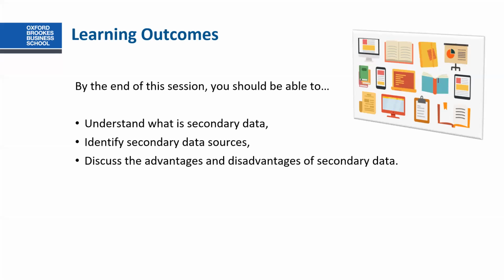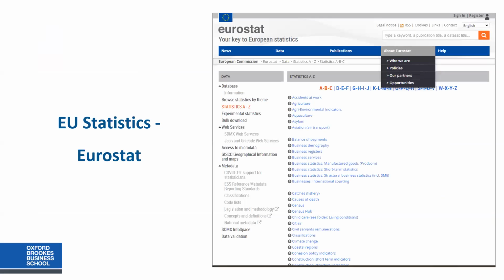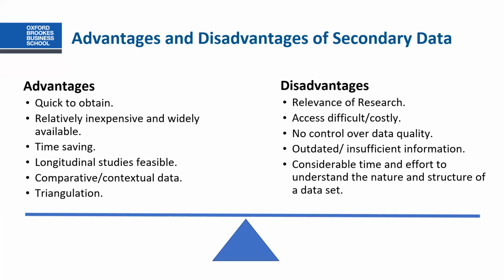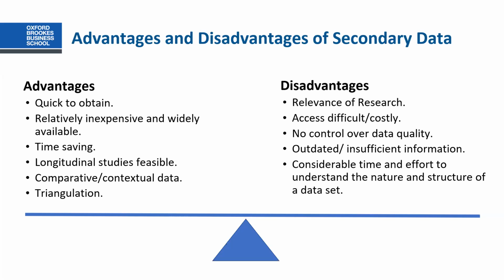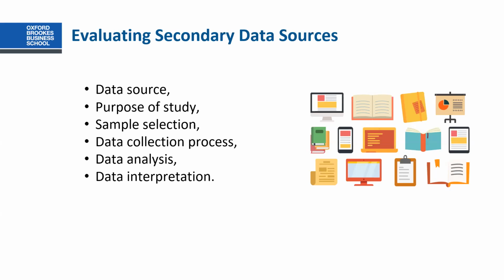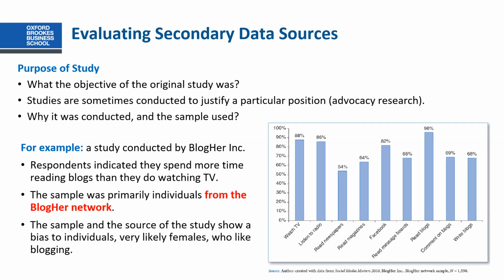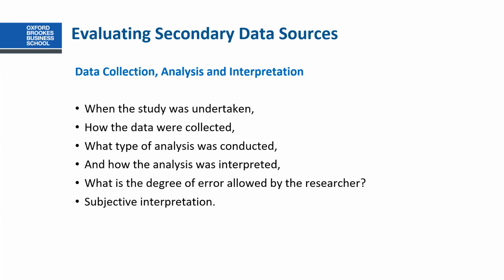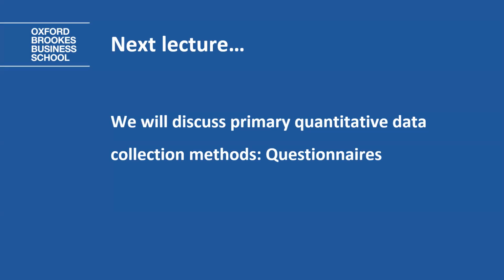Secondary Data Lecture